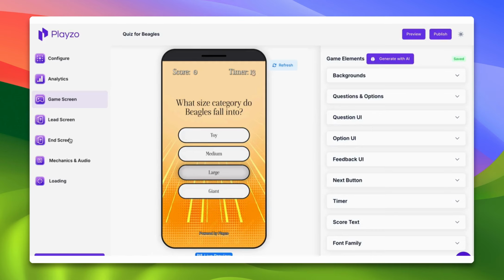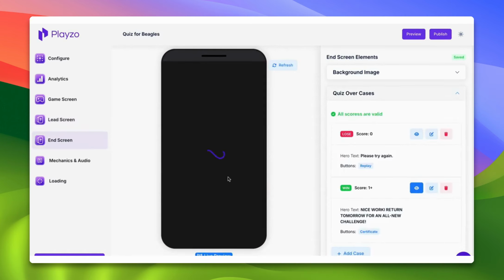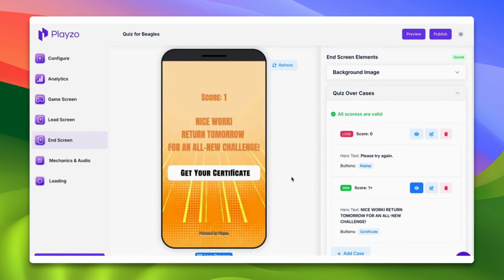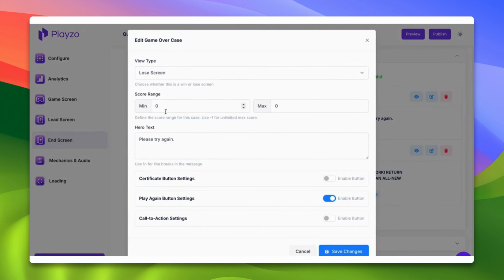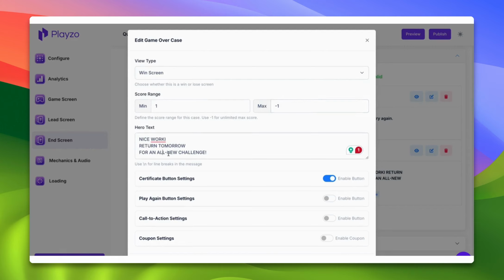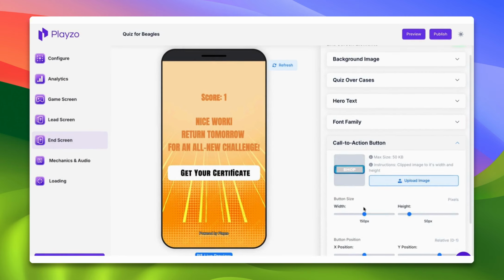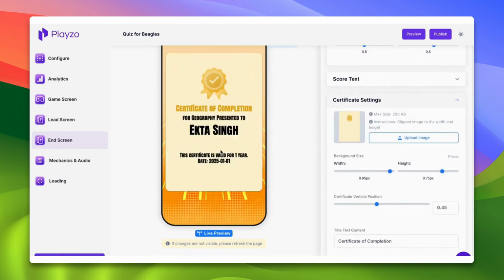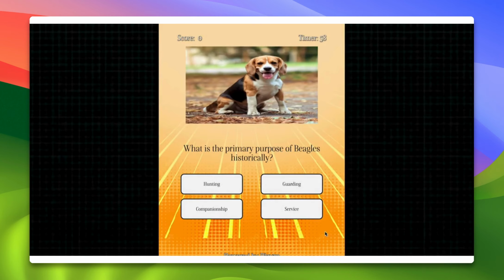Quizzes Part 2 - Configure End Screen & Certificate for Quizzes on Playzo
Part 2 of Our Quiz Series: Make sure to watch Part 1 if you haven’t already, where we cover advanced quiz settings to help you build an even more interactive experience.

Dynamic End Screens: Configure unique post-game screens based on each user’s quiz score, providing a personalized experience for both high achievers and those needing a retry.

Personalized Certificates: Automatically generate personalized certificates basis the user's score in the game, adding a professional and motivational touch to your quizzes.

Easy Setup on Playzo: Follow a clear, step-by-step tutorial showing you how to quickly implement these features—no coding required.

Ready to supercharge your quizzes?